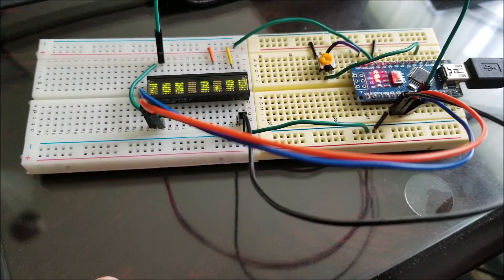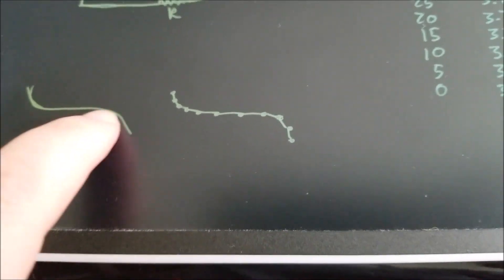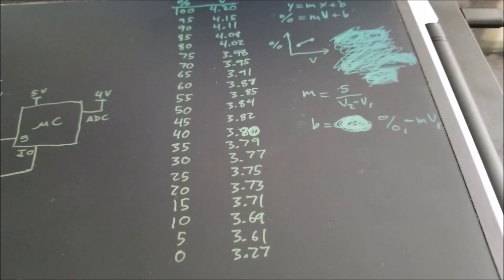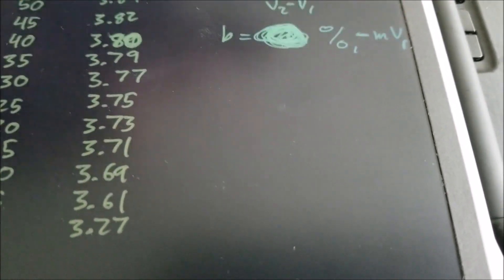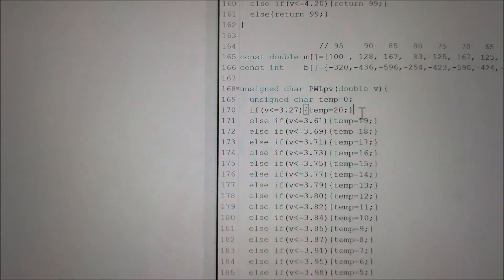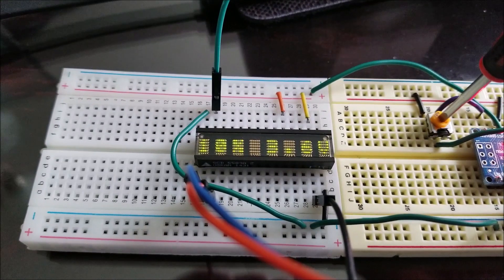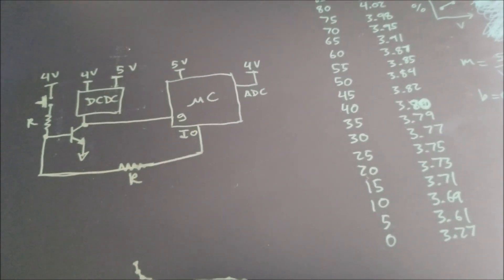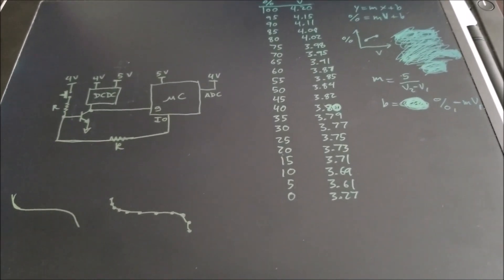Digital Battery Voltage and Percentage Meter Software Explanation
I'm making a power bank so I wanted a flashy display for both voltage and percent power remaining. I recently got some relatively vintage Osram SCD5583A 8 character 5x5 alphanumeric LED displays in from Germany so I thought this would be a neat use for them (other than making them into a clock like I end up doing with every other display lol).

In this video I explain the general set up/situation, piece-wise linear functions to approximate battery voltages and percentage of remaining power, and one way to implement a function in software to generate a continuous range of percentage values with respect to input voltage. Using the method I explain I've written some demo software for the atmega328p which reads an analog voltage and displays the voltage and percentage on the Osram display. I'll post the final code once I've finished building the power bank, but if you really need it sooner just shoot me an email  and I can give you the working rough copy.

Code: sjmics
Max Use: 1 (one for per user)
Amount Limit: 300